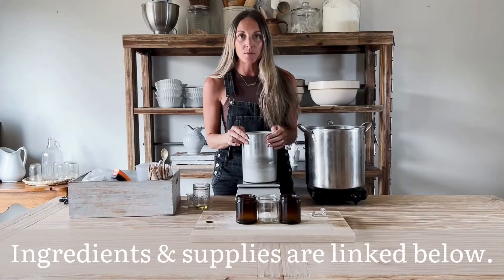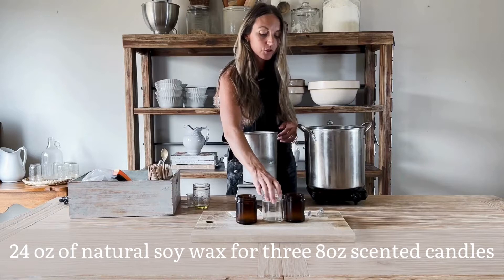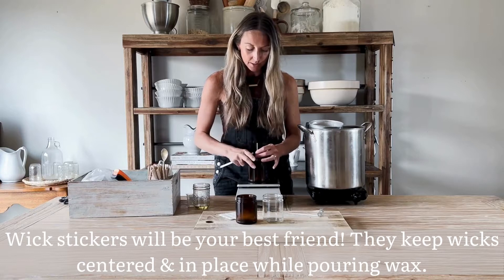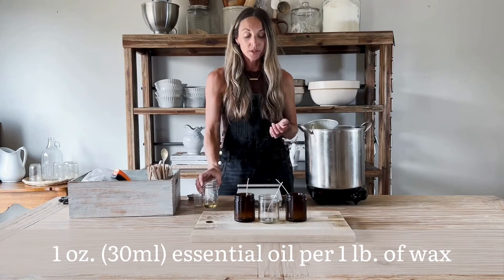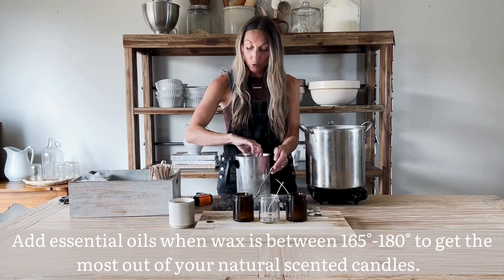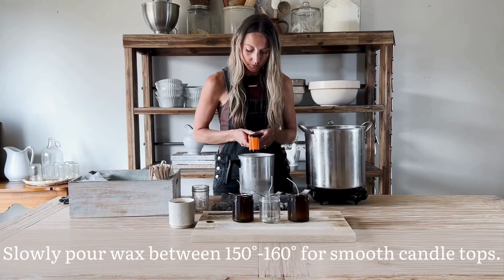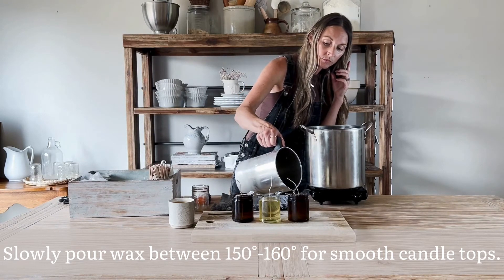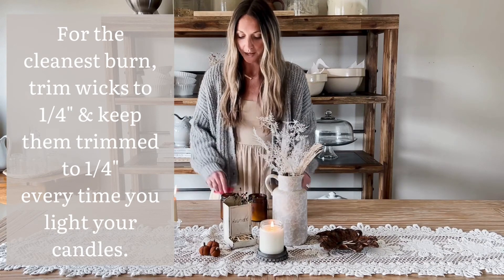How to Make Natural, Non-Toxic Scented Candles at Home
Learn to make natural candles at home with 100% natural soy wax, essential oils, and cotton wicks!